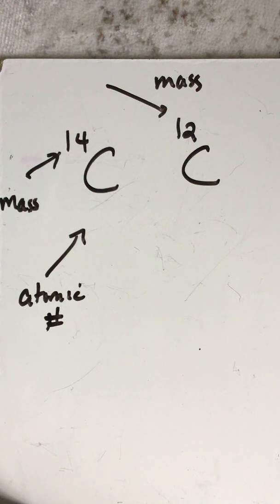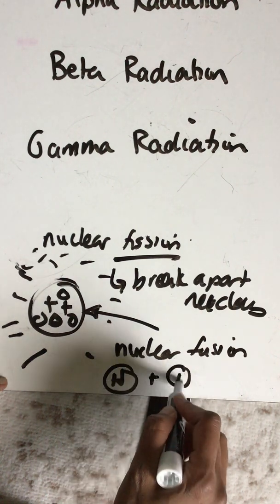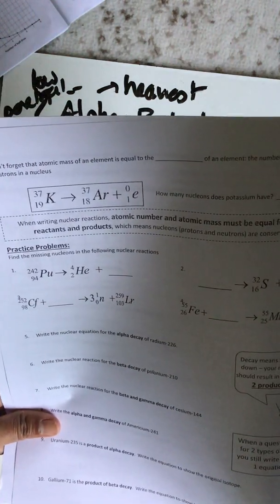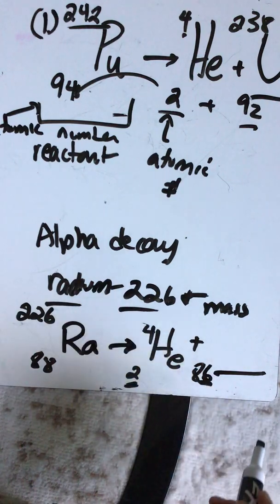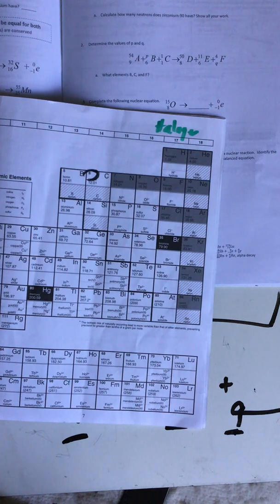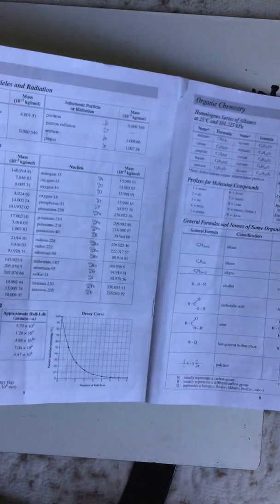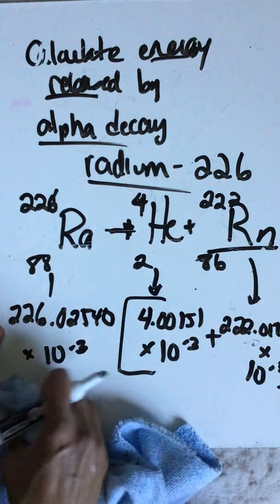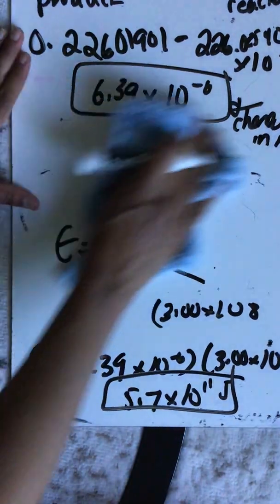Second Lesson Energy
This video describes how nuclear energy works and goes through nuclear energy problems.